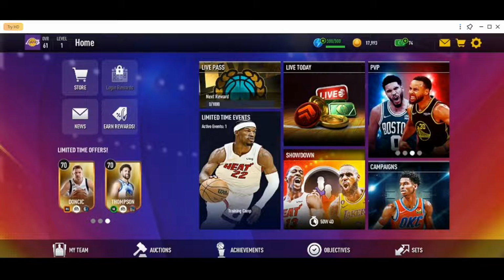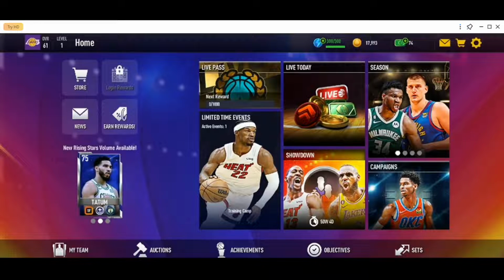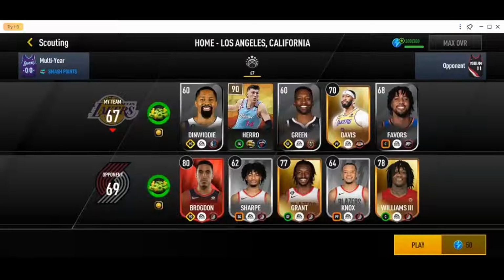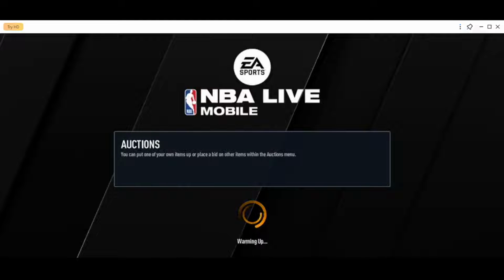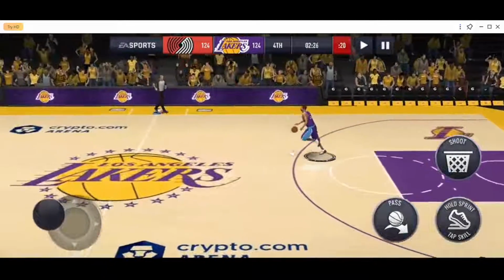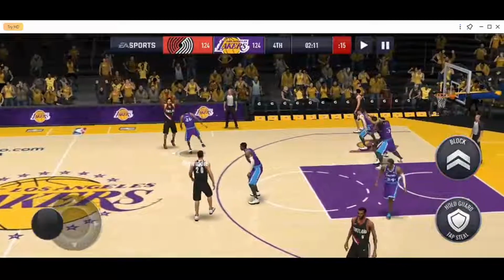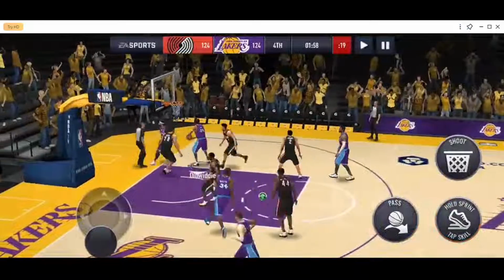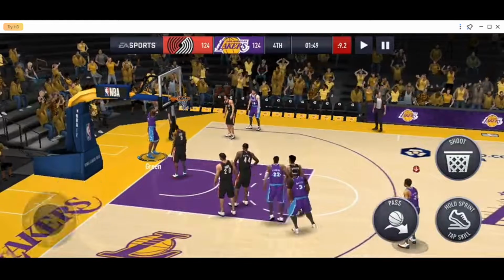How To Throw Alley Oop In NBA Live Mobile Tutorial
Today we talk about throw alley oop in nba live mobile,nba live mobile,nba live mobile 23,alley oop